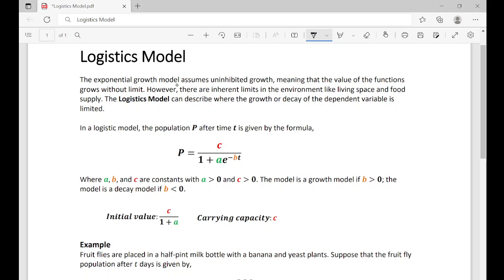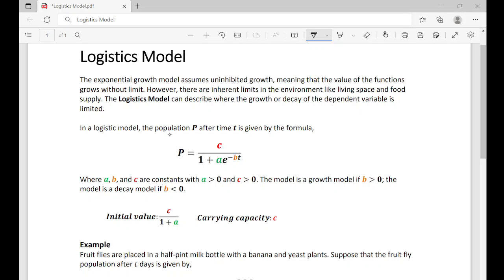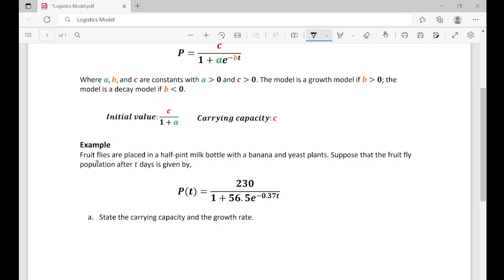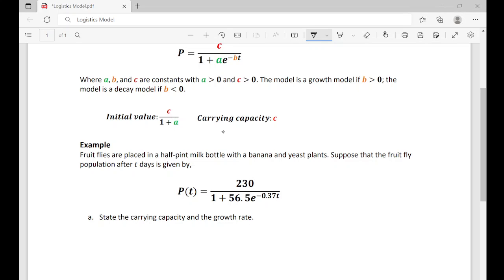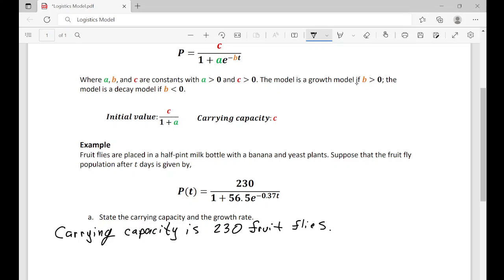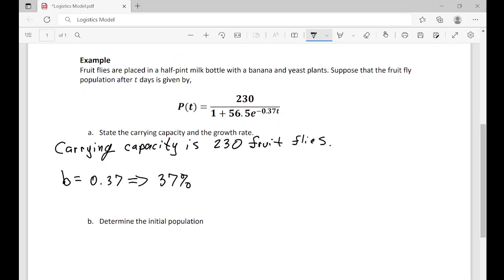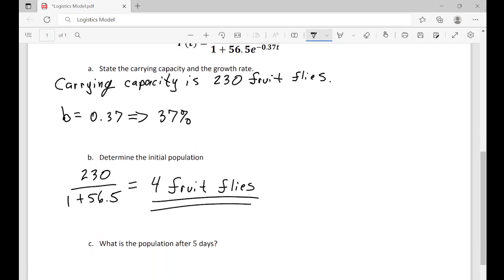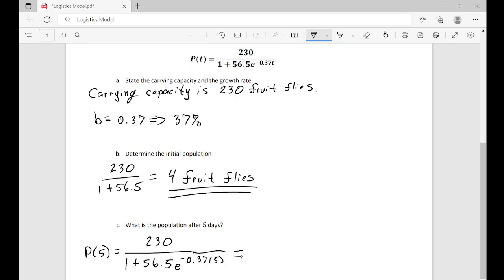Logistics Model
An overview of a logistics function and how to evaluate it.